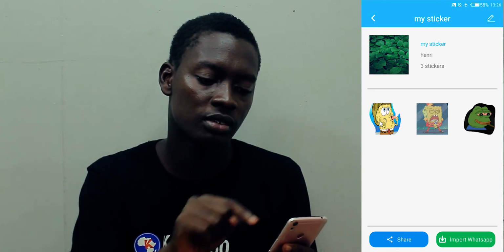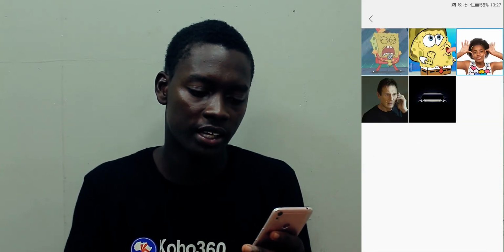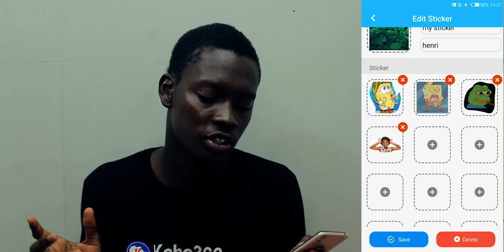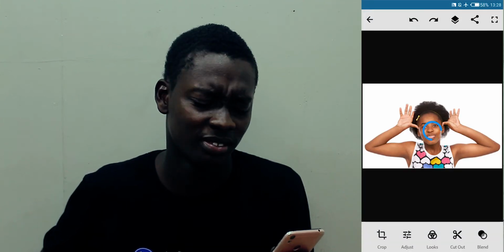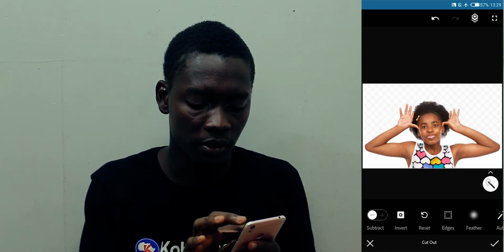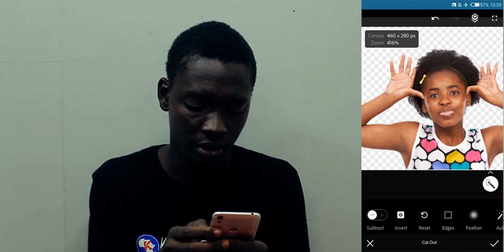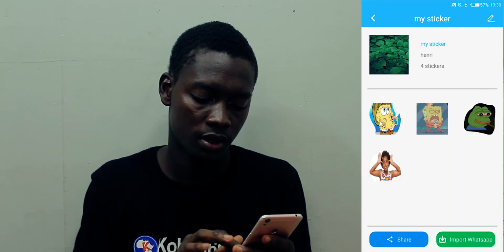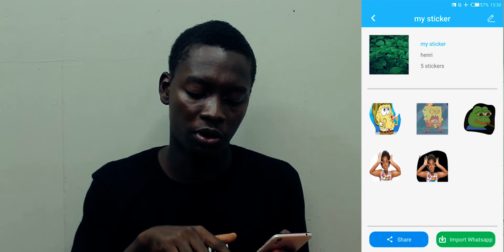How to create WhatsApp Stickers!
In this video, I share how you can create your own personal WhatsApp stickers!
Sorry I haven't been uploading

I wanted to say a very big thanks to Naseeba and LashPixels. This video wouldn't have been possible without them. You can follow them on Instagram.